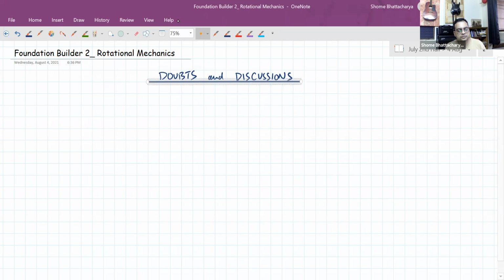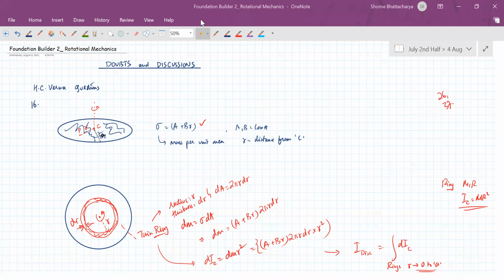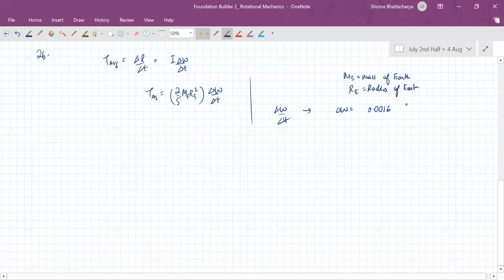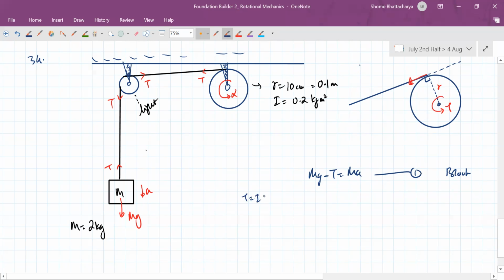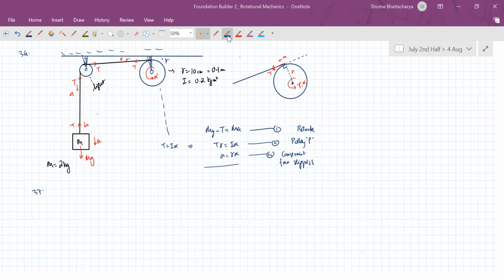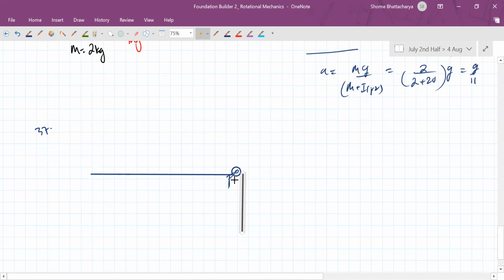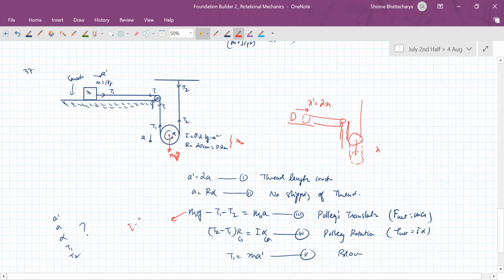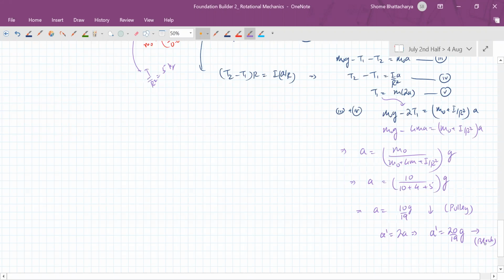Rotational Mechanics,Doubts & Discussion,11th,Foundation Builder 2,Date-4-8-21,By-Shome Bhattacharya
Know all about Rotational Mechanics!